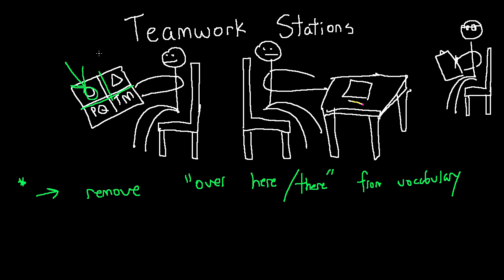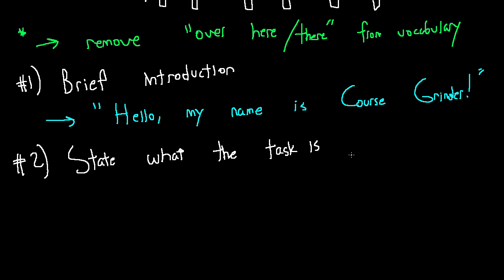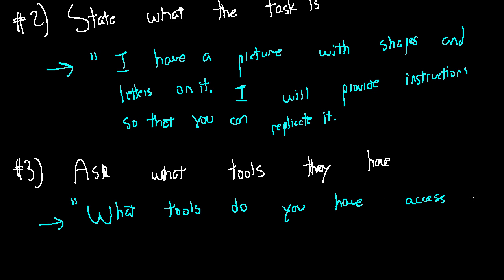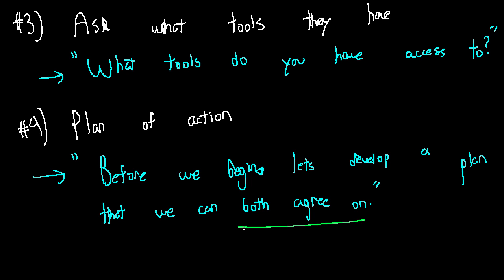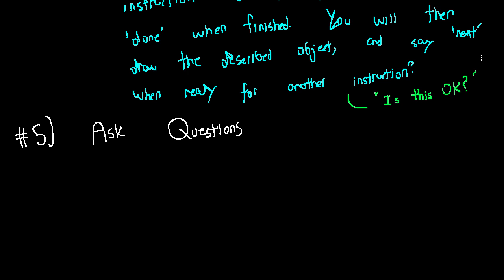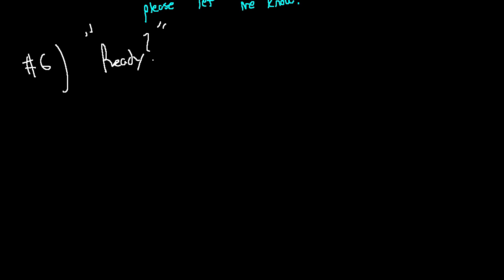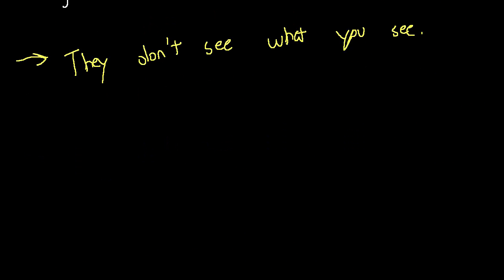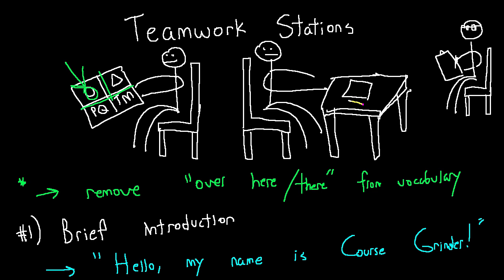"Teamwork Pipeline" - Medical School MMI Interview Practice Question #7 (2015)